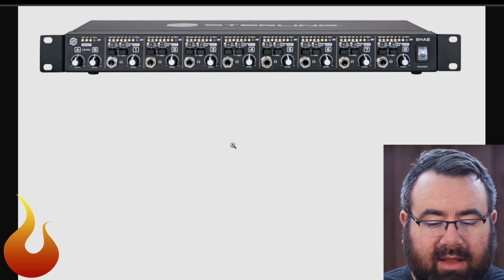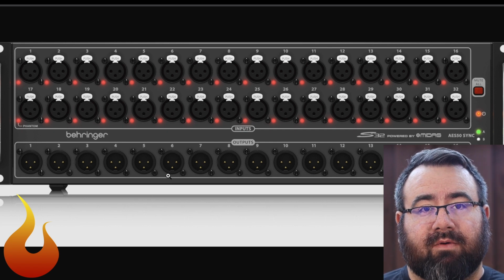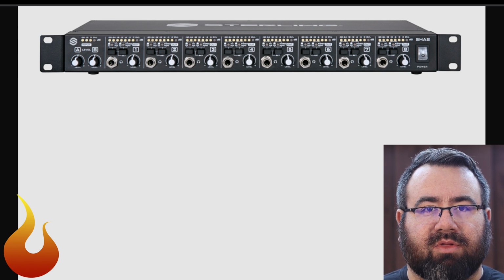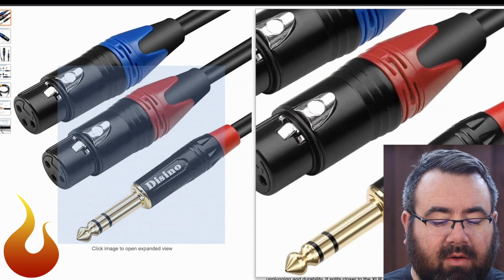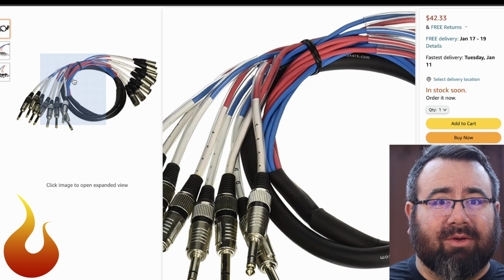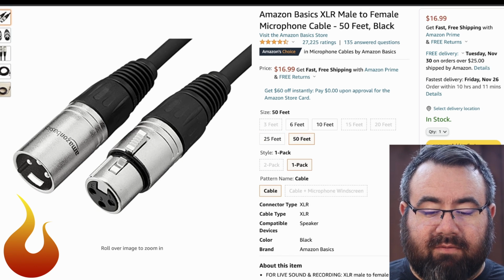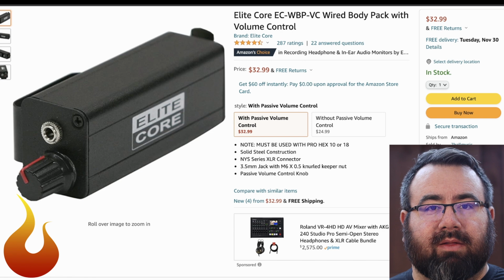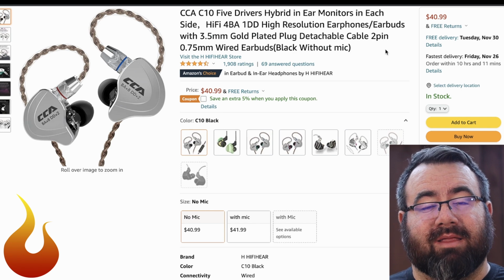Super CHEAP Stereo In-Ear Monitoring!!! - AscensionTechTuesday - EP131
This week, we show you Chad's favorite super cheap option for in-ear monitoring for your church or band. This rig will get you 8 wired stereo mixes for less than the cost of 1 wireless IEM pack!

- DISINO Dual Female XLR to 1/4 inch TRS Stereo Male Plug Y-Splitter Cable
- Seismic Audio - SAXT-8x5M - 8 Channel 5' XLR Male to 1/4" TRS Snake Cable
- Amazon Basics XLR Male to Female Microphone Cable - 25 Feet
- Amazon Basics XLR Male to Female Microphone Cable - 50 Feet
- Elite Core EC-WBP-VC Wired Body Pack with Volume Control
- CCA C10 Five Drivers Hybrid in Ear Monitors